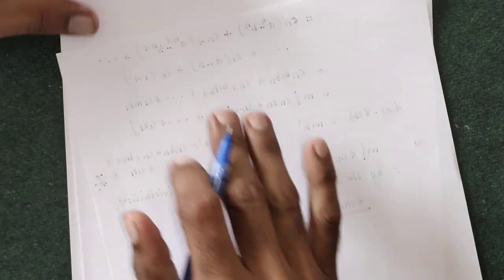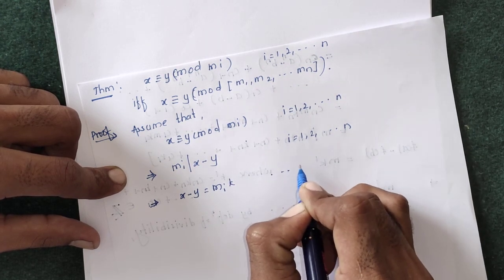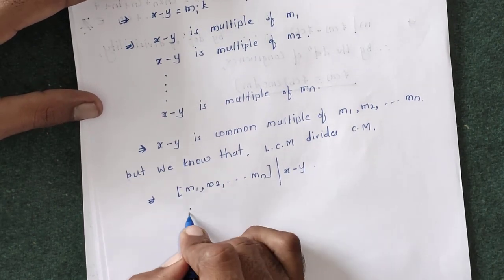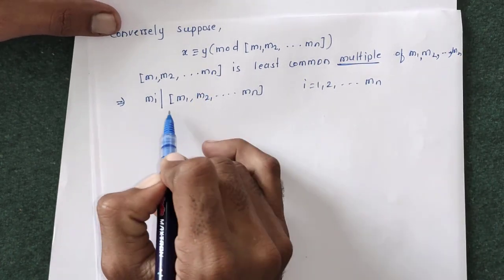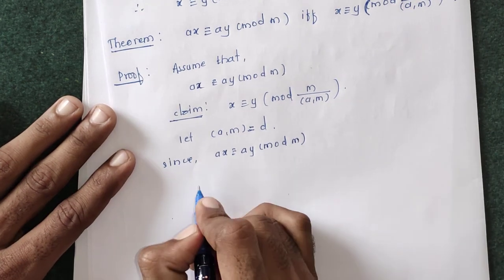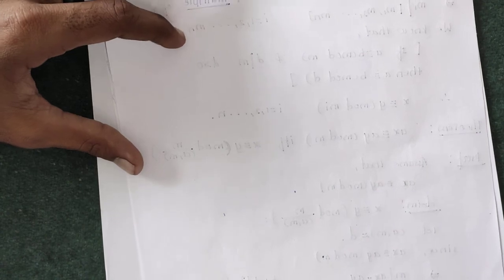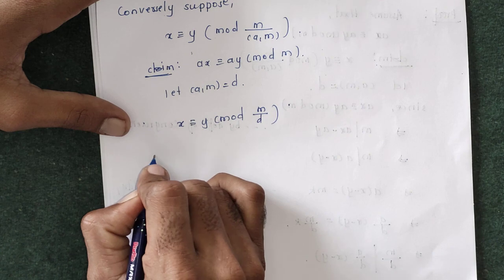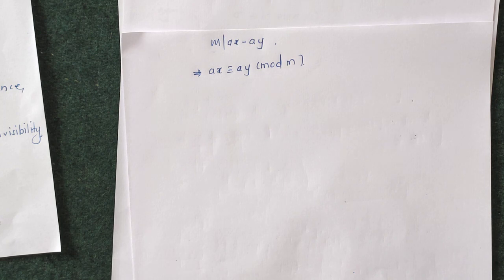x=y(mod mi), i=1,2,....n if and only if x=y(mod[m1,m2,....mn])